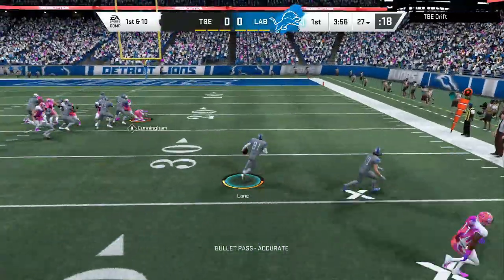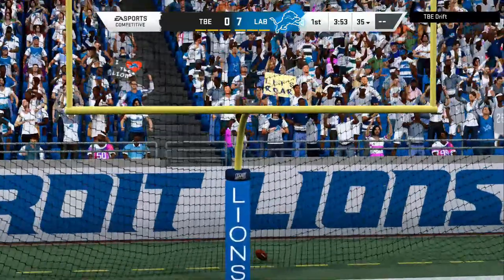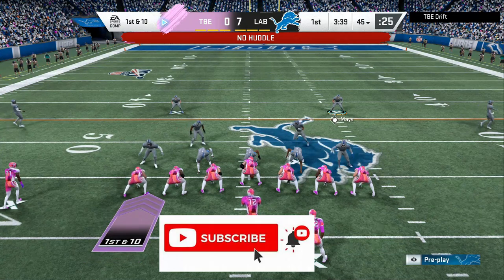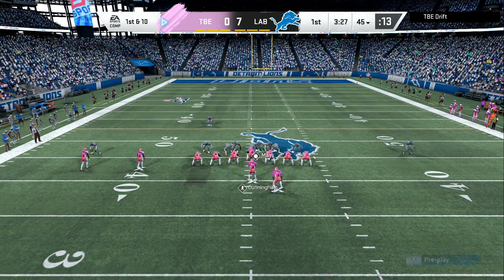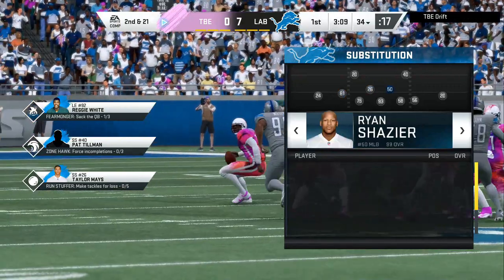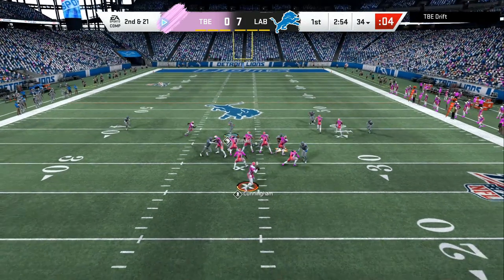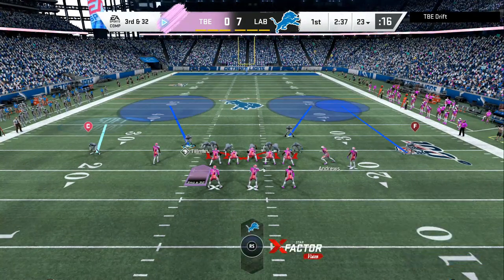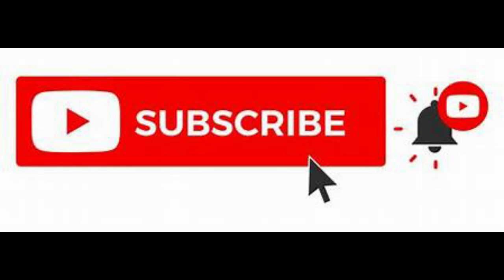NEW "NANO BLITZ"😈😈INSTANT SACKS 💪 EASY WINS.. MADDEN 20 #1 DEFENSE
NEW NANO BLITZ.. EASY SACKS&EASY WINS.. MADDEN 20 #1 DEFENSE

NANO BLITZ, NEW NANO BLITZ,MADDEN 20 FAST BLITZ,MADDEN 20 NEWS, PHATDOLLAZ MADDEN, BLITZ BETTER IN MADDEN, BLITZ BETTER IN MADDEN 20